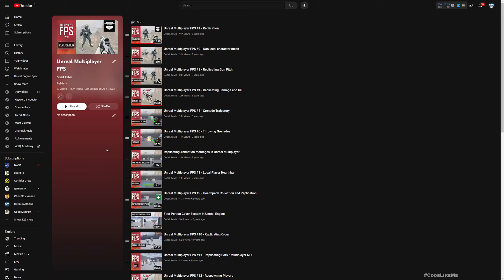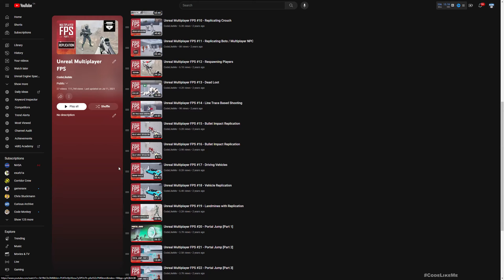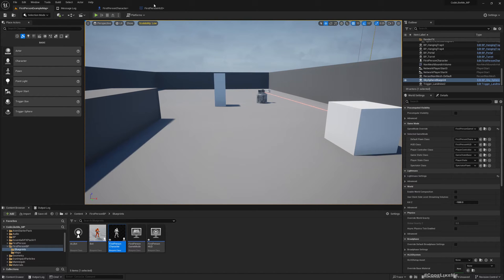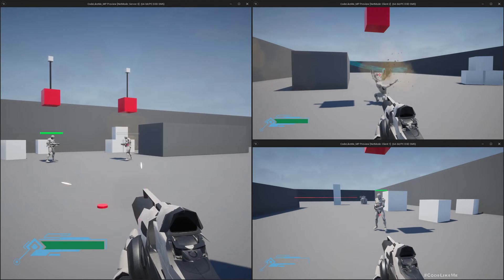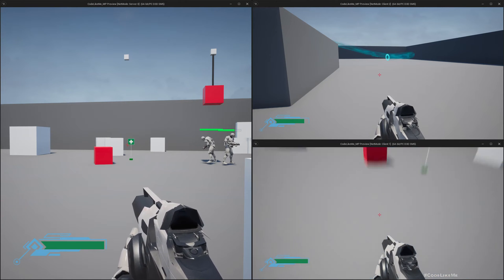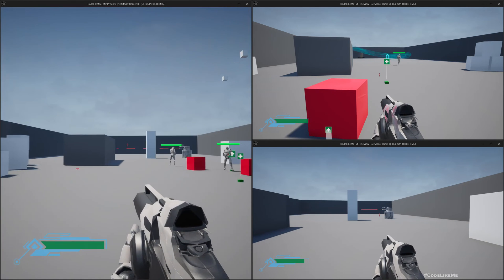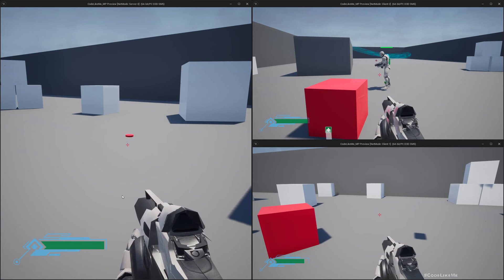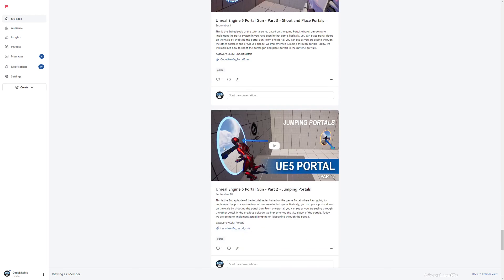Unreal Multiplayer FPS #27 - UE 5.3 Update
Today I am going to update the multiplayer first person shooter project I have done into unreal engine 5.3 version. I originally started this project in unreal engine 4 and I had covered a lot of topics over 26 episodes.